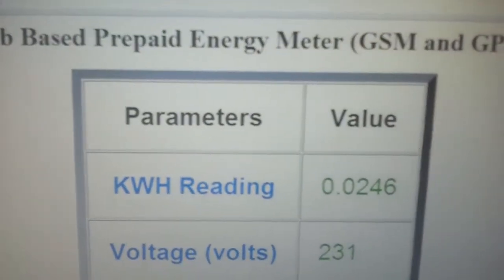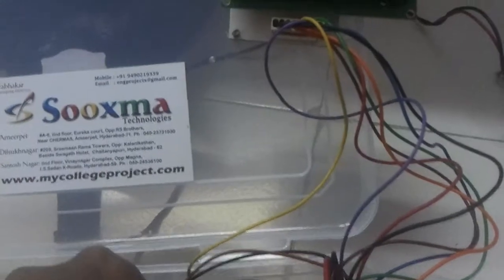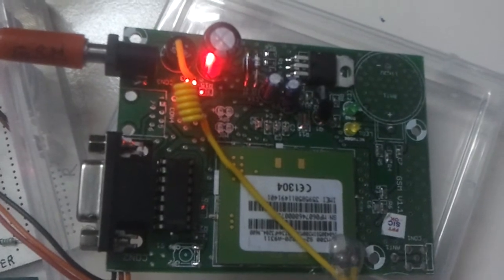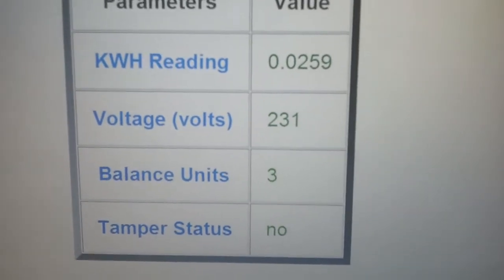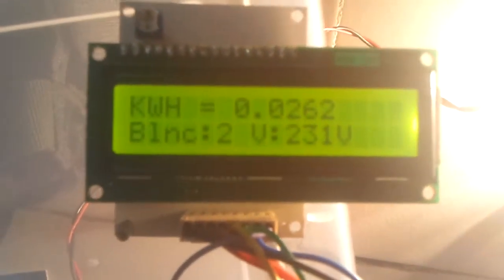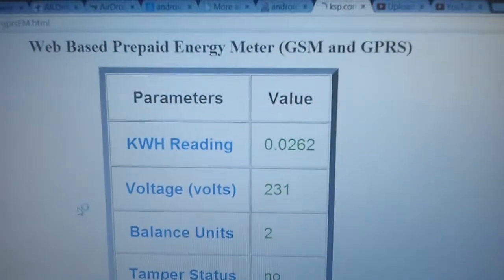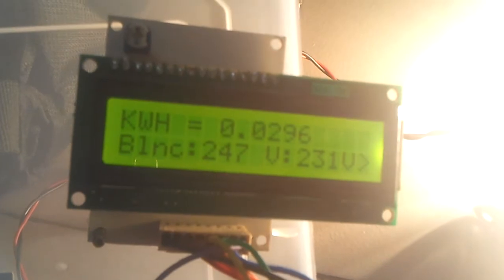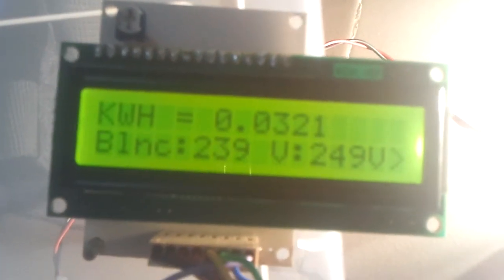Web based prepaid Energy meter with tamper alert (Rs.12000/-)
Hyderabad, India.

GPRS and GSM based Prepaid Energy Meter with tamper alert.

Project Features:
1. Energy Meter balance units can be recharged using SMS.
2. Energy meter live readings can be obtained by sending SMS query.
3. Live Energy Meter readings (KWH, Balance Units, Tamper Status) can be seen on Webpage.
4. Protection against tampering is taken care and this alert is sent to webpage.
5. If the balance units are consumed by user then the load connected to meter will be automatically disconnected. User has to recharge the energy meter units to connect the load.
6. LCD display also shows the contents that are being displayed on webpage.